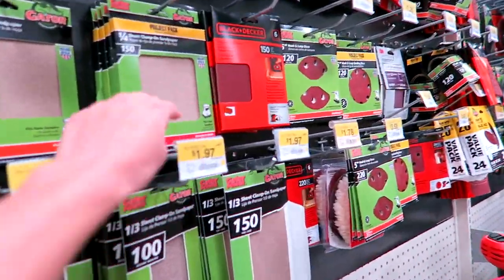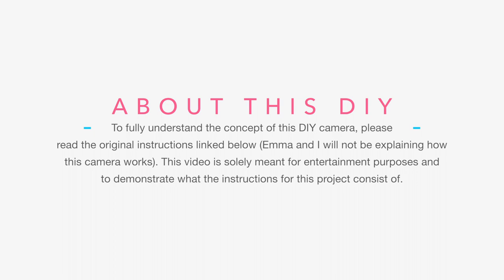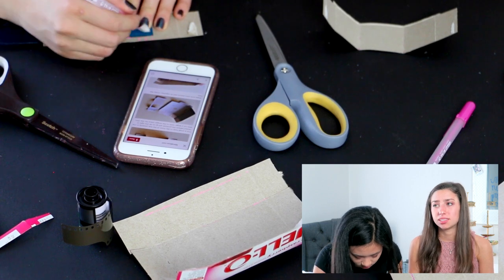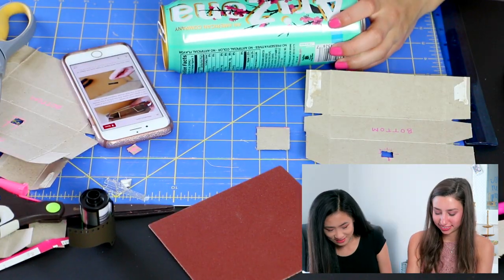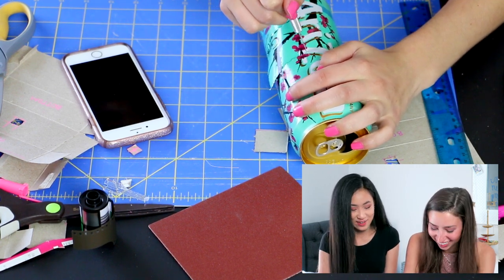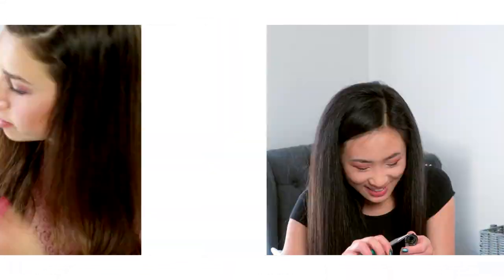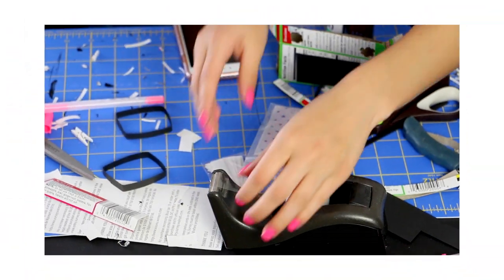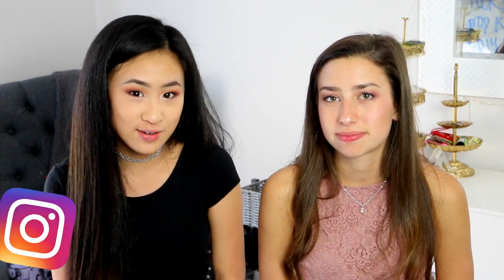DIY JELLO BOX CAMERA TESTED! DOES IT WORK? | Vlogtorial #2 | Angelynn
HIT THUMBS UP FOR MORE PINTEREST TEST VIDEOS! COMMENT PINS YOU WANT ME AND MY FRIENDS TO TRY

*SKIP TO 6:53 TO SEE THE FINAL PRODUCTS AND HEAR OUR THOUGHTS*

This camera looked soooo cool! Emma and I were searching for something unique to try out on Pinterest and I came across this insane DIY. This took us over TWO HOURS to try, so I ended up having to cut a lot of footage out. Watch till the end to see how it turned out! Would you try this out yourself?